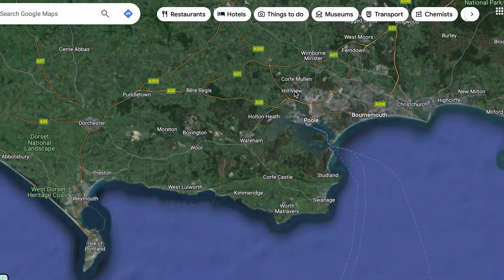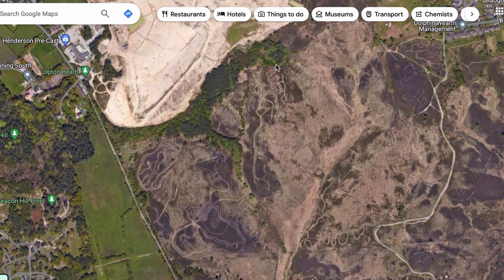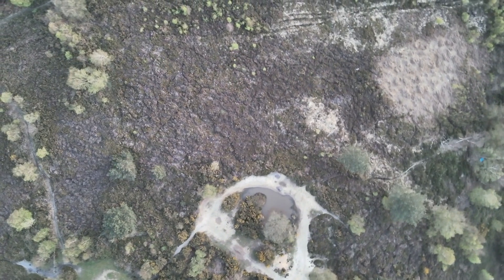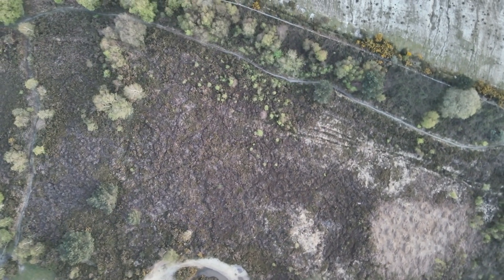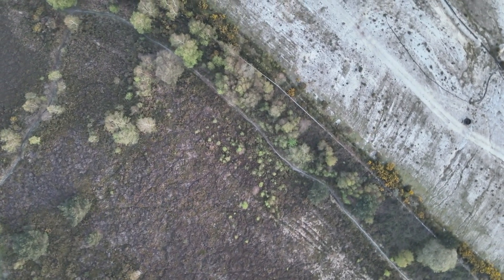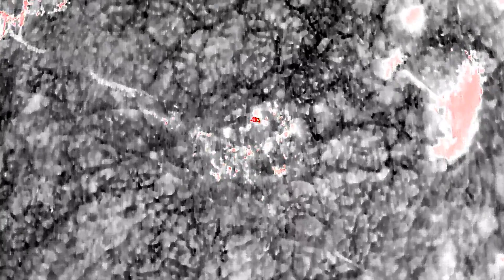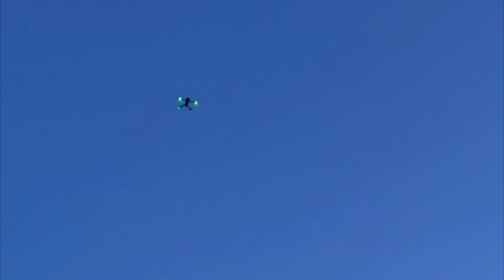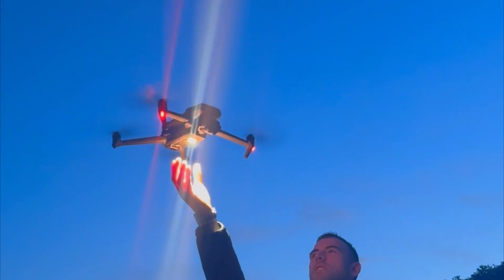Can We Find A Target At Night With The Drone Thermal Camera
How good is the Mavic 3 Thermal Camera? We've set up a search mission where a target hides on heathland and we tried and locate them using both visible and Thermal Drone camera's.

Can we find them.

Filmed on DJI Mavic 3t drone.